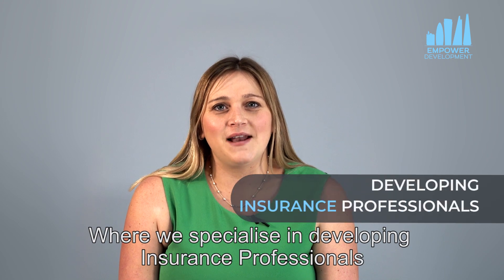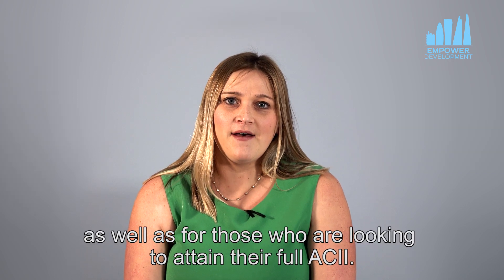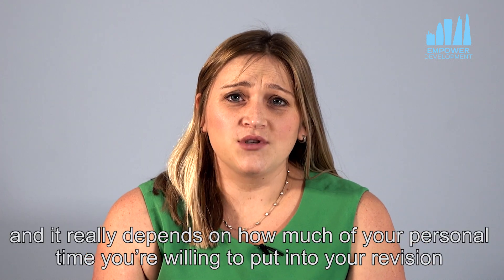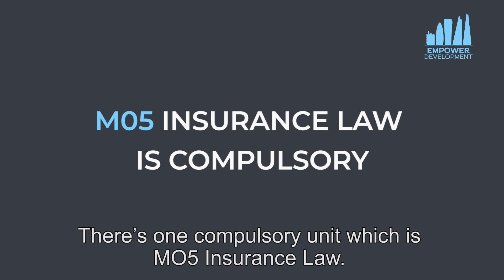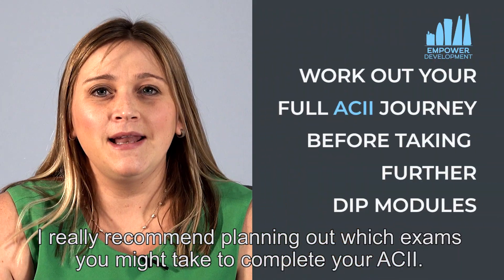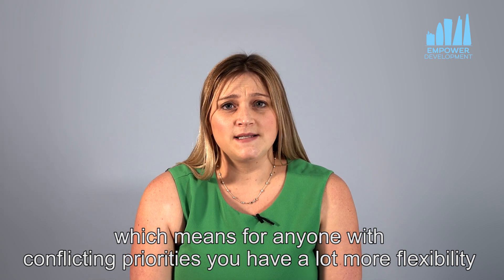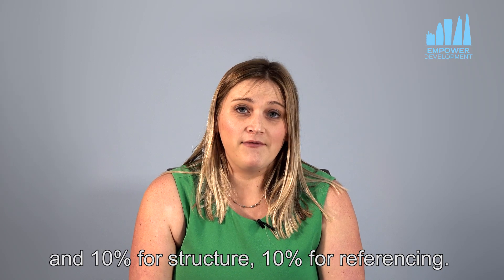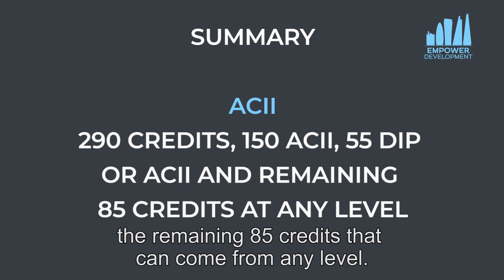ACII Completing Your Advanced Diploma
Sam talks you through the routes available for the Certificate, Diploma & Advanced Diploma exams.

Here is the link to the CII Workbook for calculating required credits and compulsory modules

0:00 Introduction
0:10 Your CII Journey
0:21 Prior Learning Credits
0:55 Certificate In Insurance (Cert CII)
1:12 Cert CII - Credits & Exams
1:48 The London Market Route
2:11 Timeframe to Complete Cert CII
2:44 Diploma In Insurance (Dip CII)
3:13 Dip CII - Credits, Exams & Coursework
4:48 Timeframe to Complete Dip CII
5:04 Advanced Diploma (ACII)
5:33 ACII - Credits, Exams & Coursework
6:44 Timeframe to Complete ACII
7:03 Summary for Completing ACII